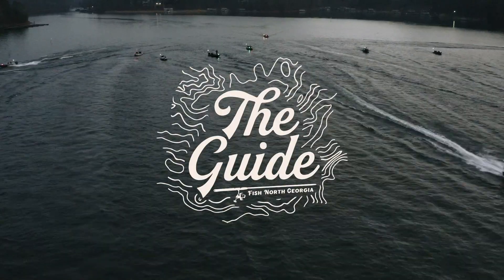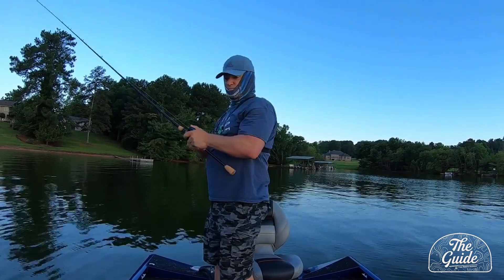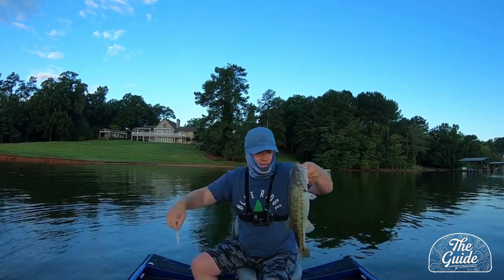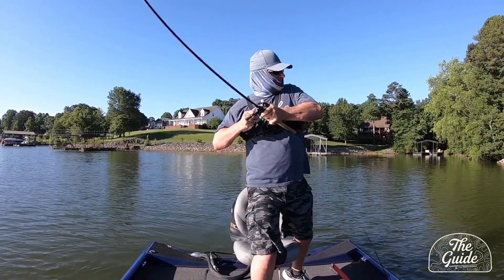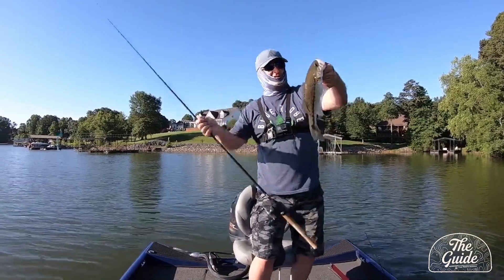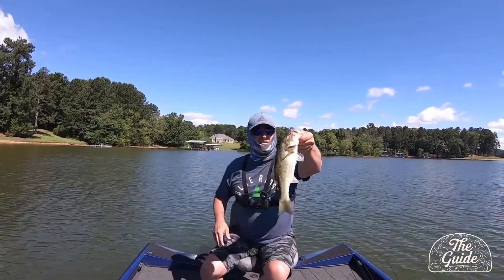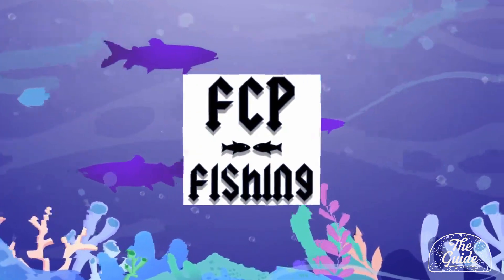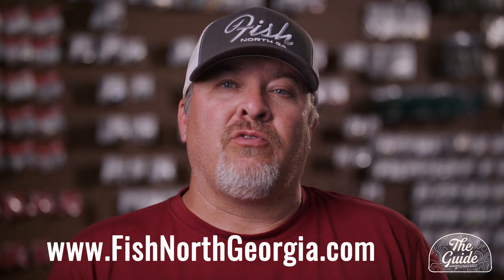Dana Smith Lake Lanier Video Fishing Report 6-11-2020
Dana Smith explains having to switch baits during a recent trip on Lake Lanier in north Georgia.

The Guide is Fish North Georgia's way of helping our community of anglers by bringing you up to date fishing reports on our local bodies of water by anglers just like you. It is our desire that everyone who wants to catch fish can have the information and tools to make them more successful and their time on the water more enjoyable. Community helping community is what this is all about. Our anglers share information  you need to save time and effort.